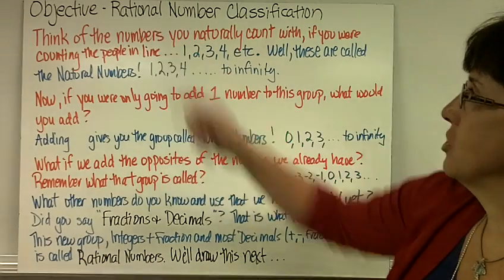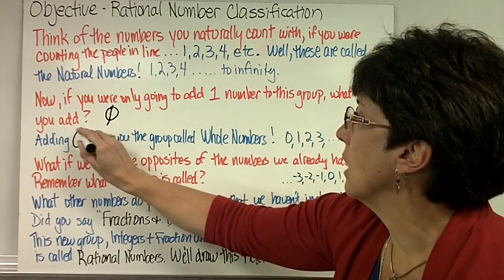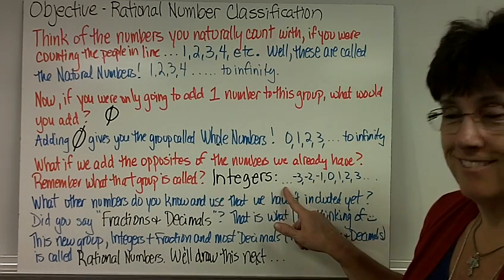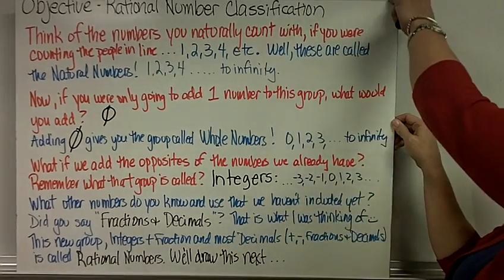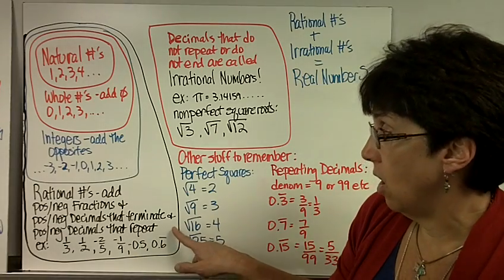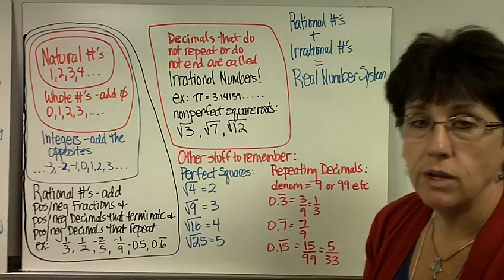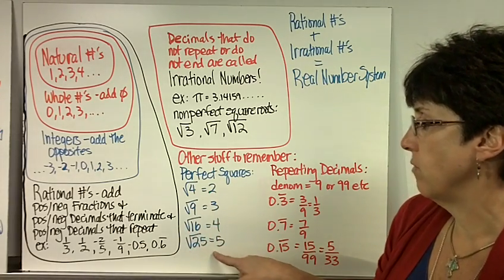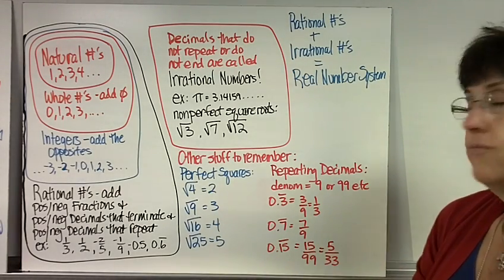Rational Number Classification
Natural Numbers, Whole Numbers, Integers, Rational Numbers and Irrational Numbers make up the Real Number System. How to classify numbers into each of the groups.